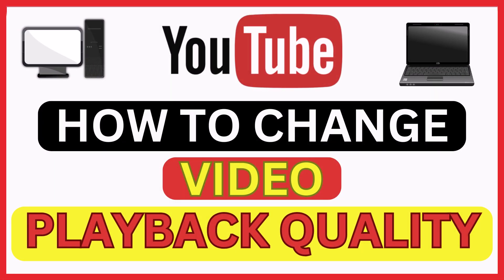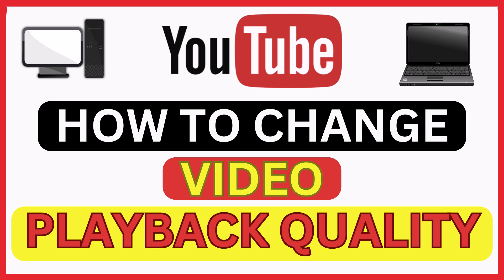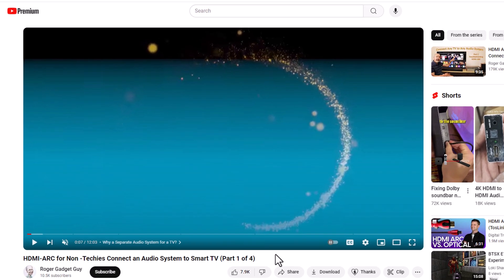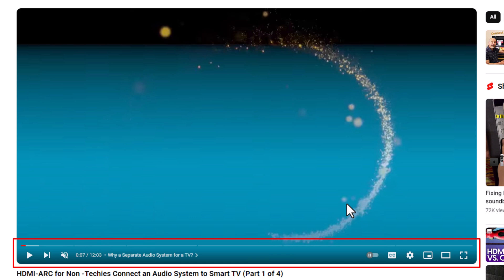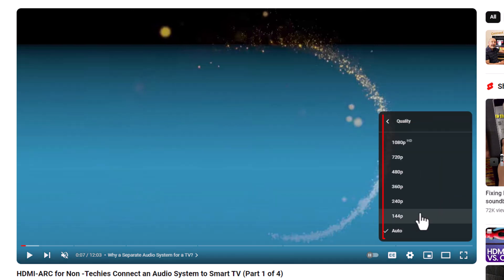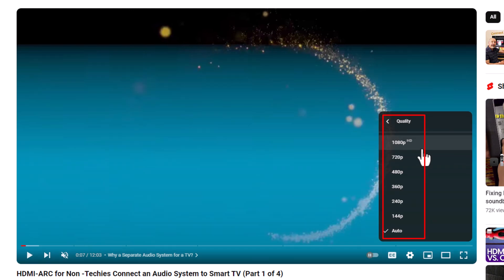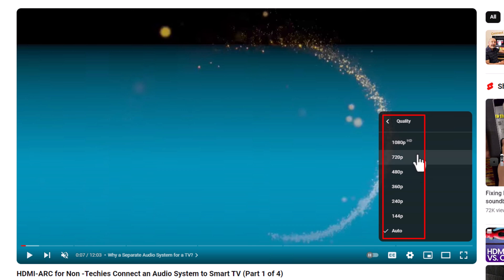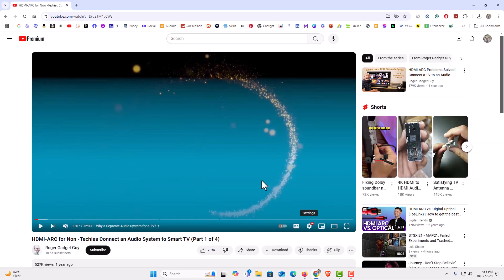How to Change A Video's Playback Quality on YouTube: Easy PC Tutorial!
In this tutorial, we’ll show you how to change a video’s playback quality on YouTube using your PC. Adjusting video quality can help with buffering, data usage, and enhancing your viewing experience. Follow along for a simple, step-by-step guide to customize playback quality to suit your needs.

Simple Steps
1. Open your browser and login to the YouTube website.
2. Start playing a video.
3. Place your mouse cursor over the video to bring up the player interface at the bottom of the video.
4. Towards the lower right side, click on the gearwheel.
5 Click on "Quality".
6. From the dropdown you are presented with, choose your quality preference.

Chapters
0:00 How To Change The Video Quality On YouTube Using A PC
0:15  Open Your Browser And Sign Into The YouTube Website
0:25 Begin Playing A Video
0:35 Place Your Cursor Over The Video To Bring Up The Player Interface
0:45 Click On The Gearwheel
0:55 Click On Quality